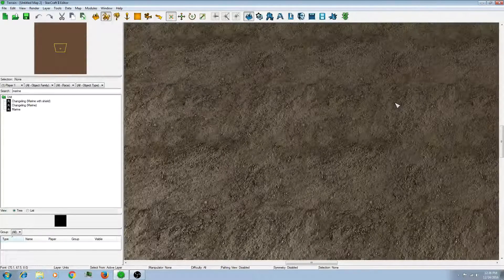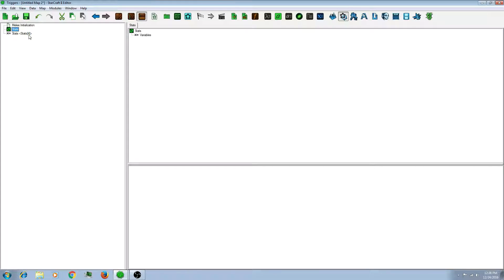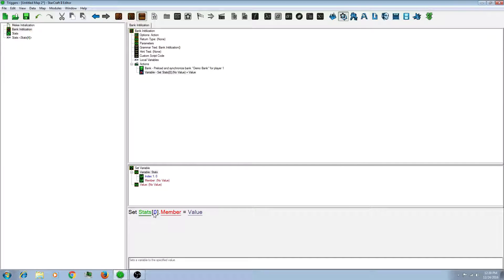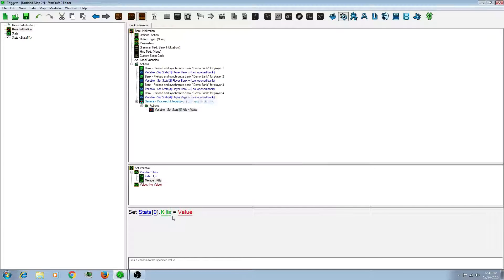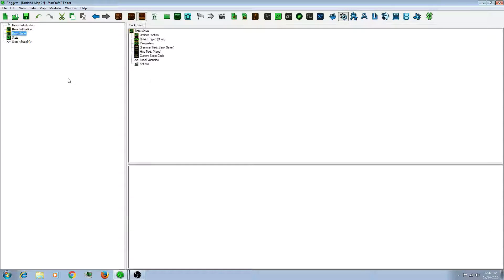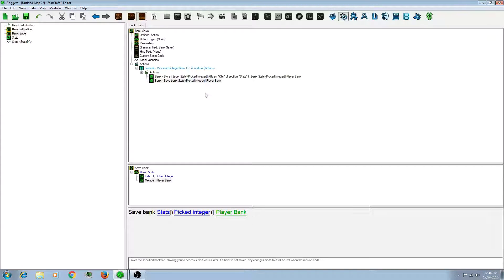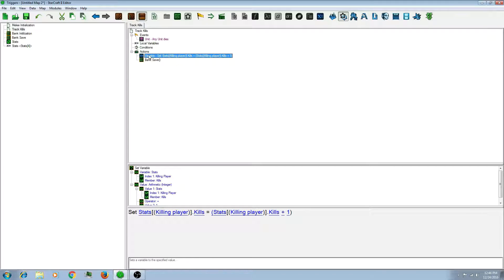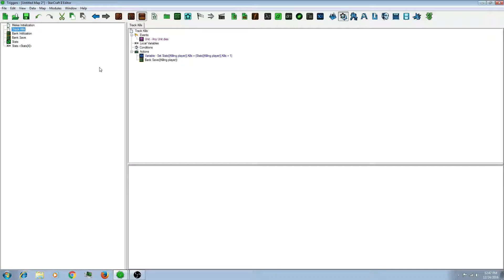Sc2 Editor: Banks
In this video, I show you how to create Banks (save files) using the StarCraft II Editor.

New to the Starcraft II Editor? for a list of tutorials.